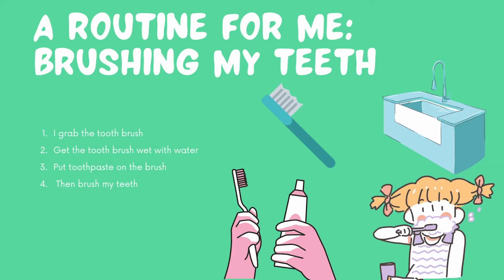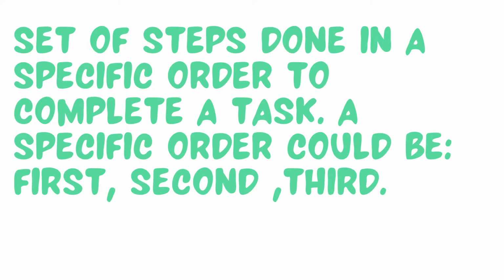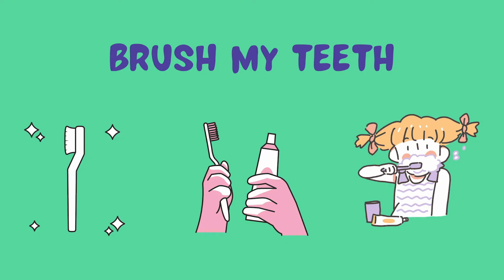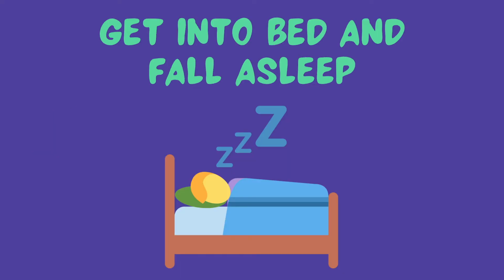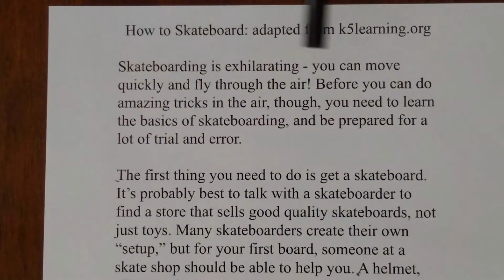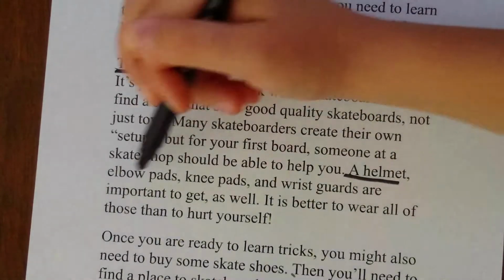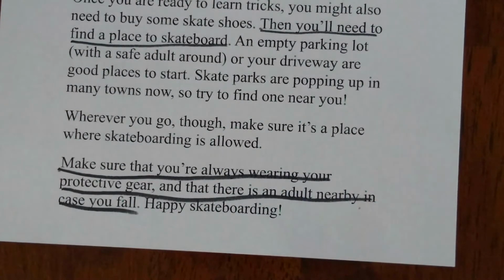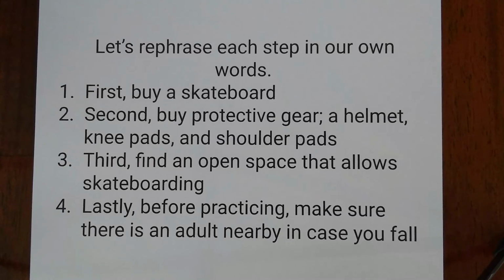4th Grade What is a Procedure? | Arizona Academic Standard 4.RI.3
Let's learn about procedures! Join one of our tutors to learn how to describe a step by step process. Be sure to check out some of our other fun learning activities.